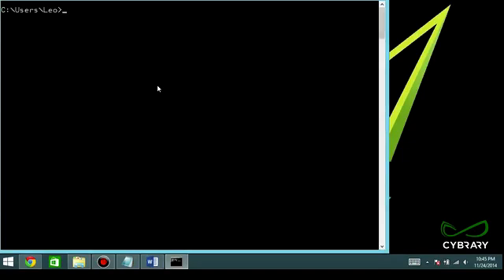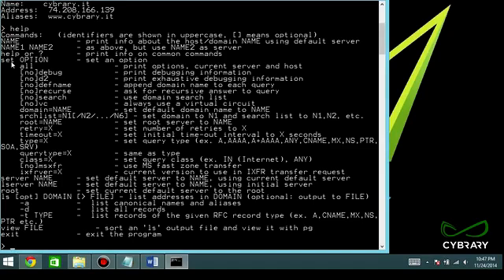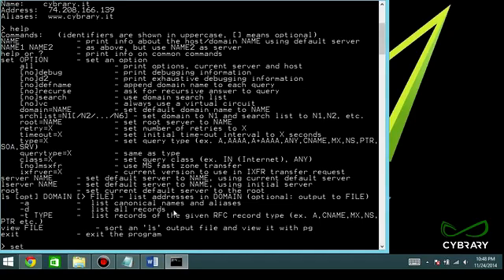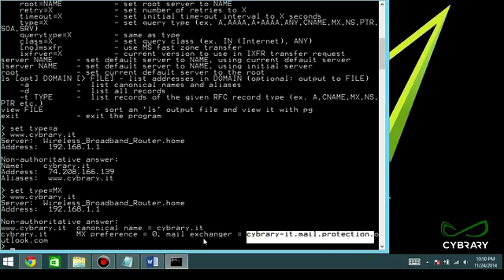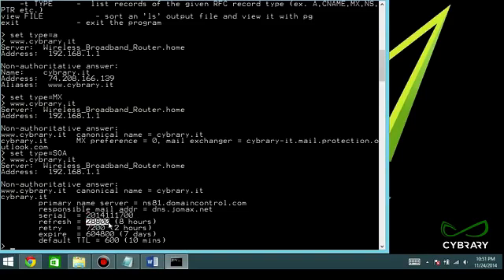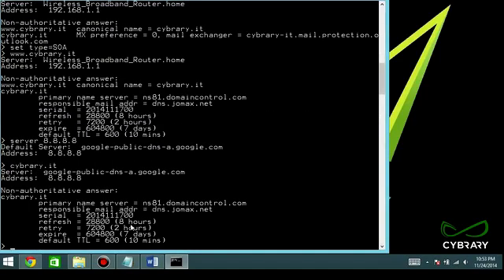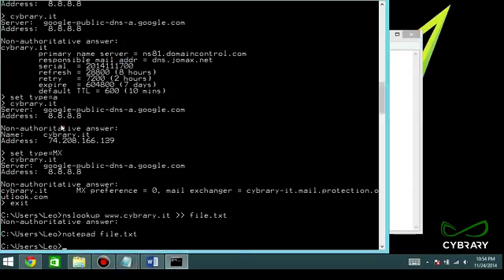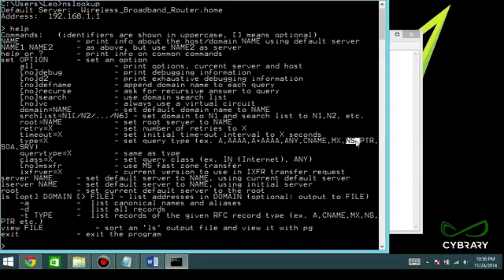Penetration Testing Module 2 Part 4 Footprinting nslookup Lab